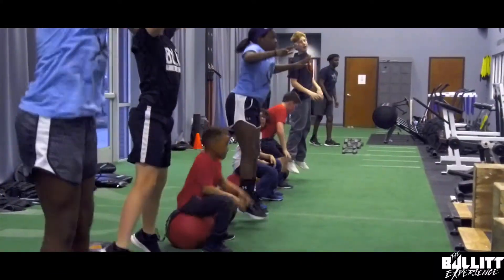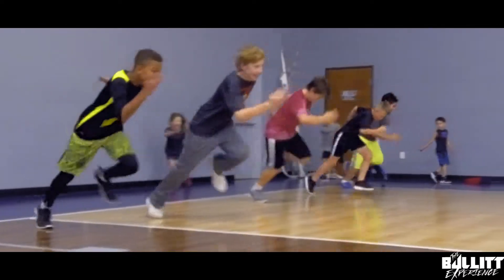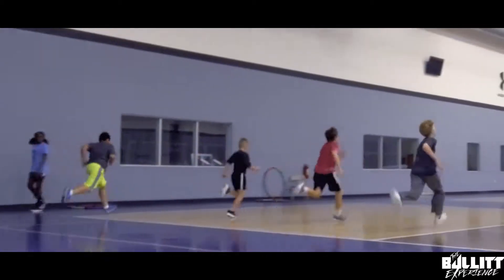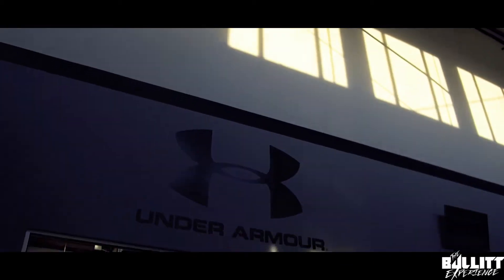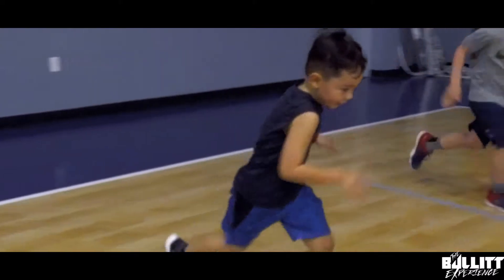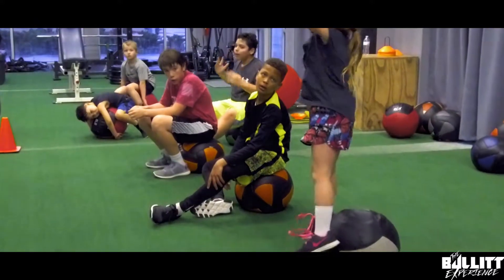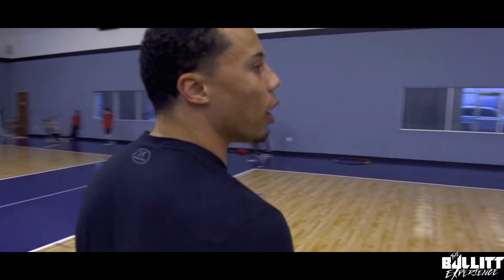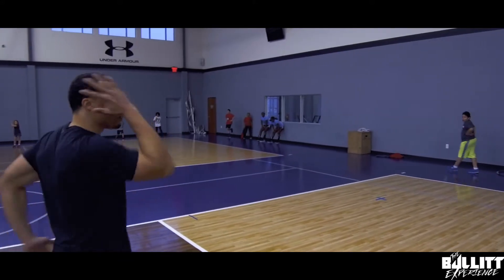Youth Training at the Jerry Bullitt Training Center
Looking for Youth Training? Click the link below and join TheBullittExperience!